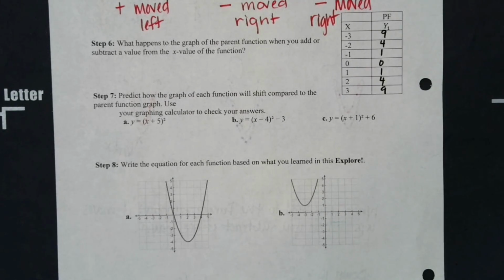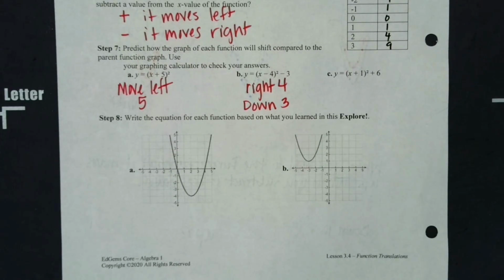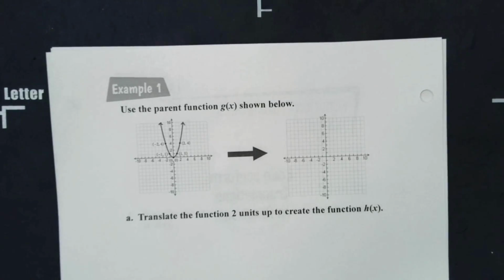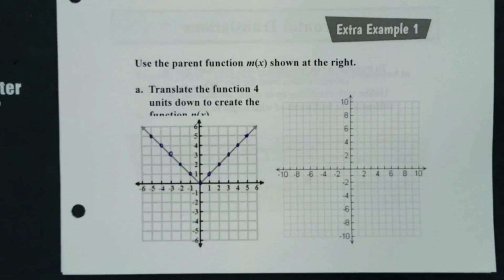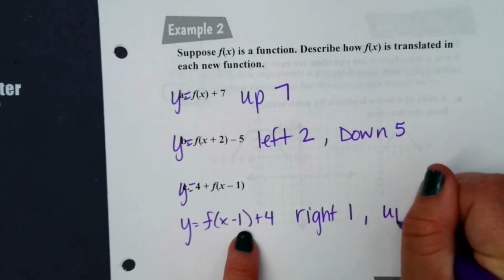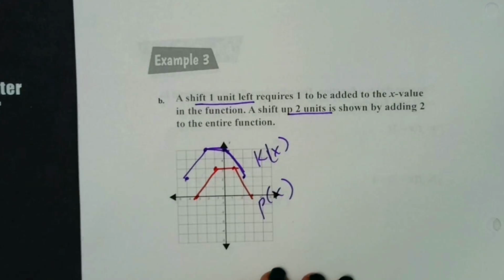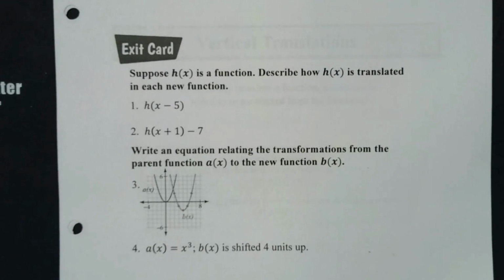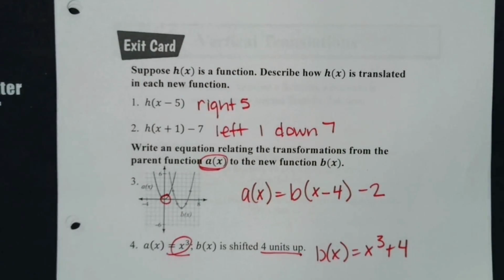ALGEBRA UNIT 3 CO 4: I can perform translations on a function Part 2